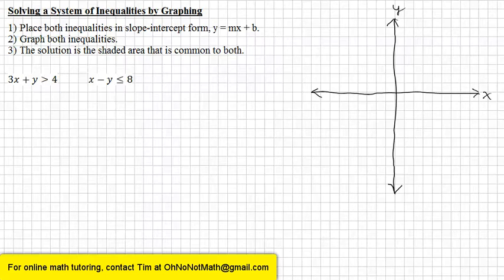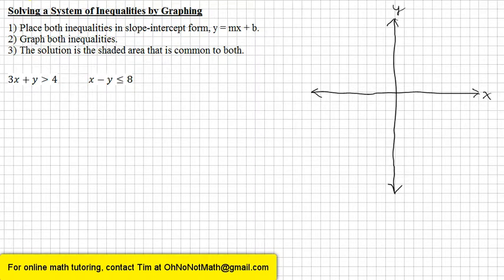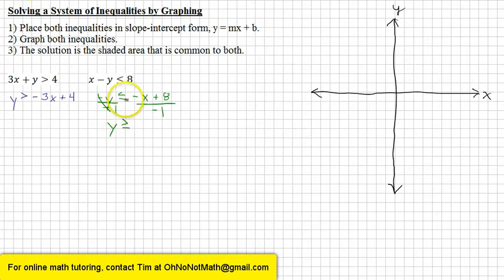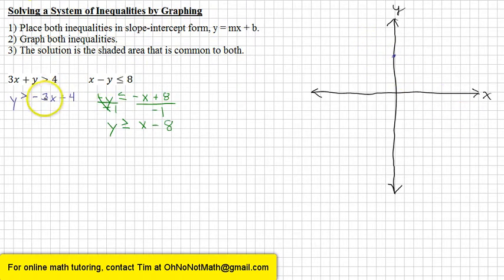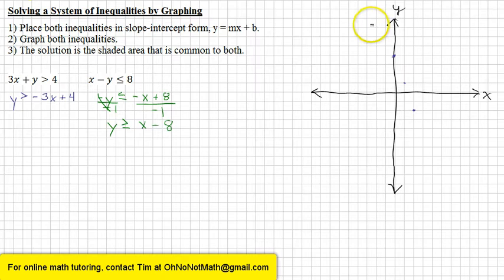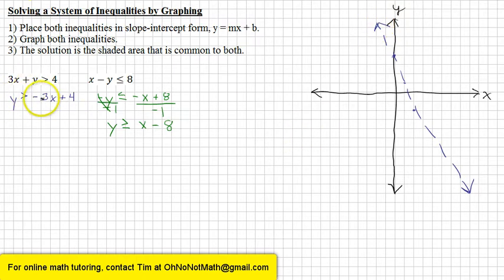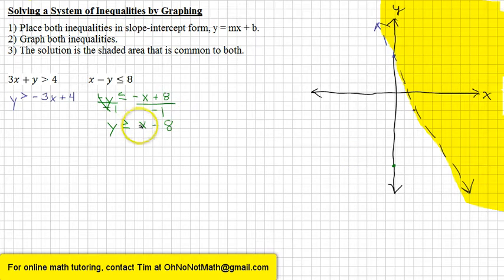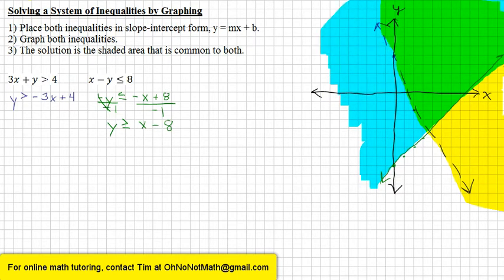Solving a System of Inequalities by Graphing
For online math tutoring, contact Tim at . This video provides an example of solving a system of inequalities by the method of graphing.  The basic steps are (1) place both inequalities in slope intercept form, y = mx + b, (2) graph both inequalities, and (3) the solution is the shaded are that is common to both.